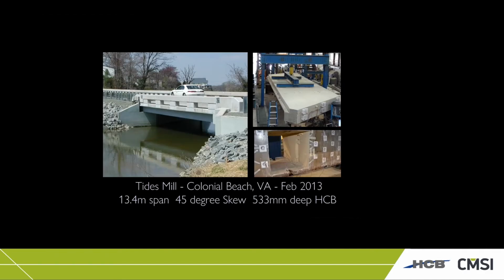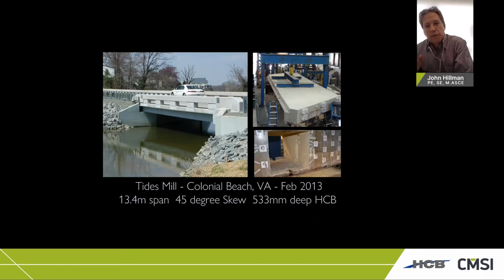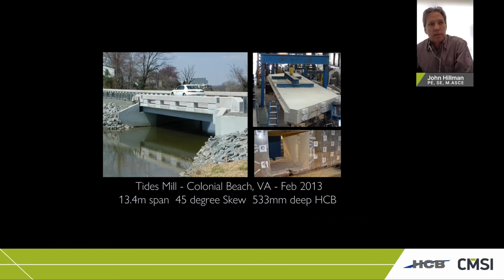Testing Hillman Composite Beam - Building a Bridge in Virginia on a 45° skew.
Just how strong is the Hillman Composite Beam?

We put it to the test to know how much load-bearing capacity an HCB beam could take to compare it with traditional concrete beams used for bridge manufacturing. This video showcases the advanced manufacturing capabilities of our composite bridge products. Our innovative process allows us to build bridges anywhere, even on a 45° skew.

Need to discuss your specific project requirements? We are here to help